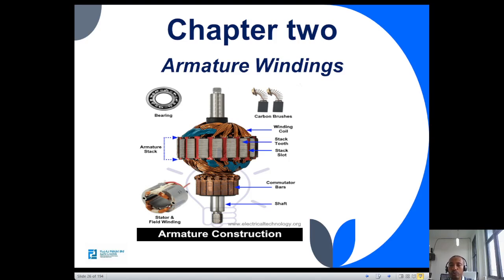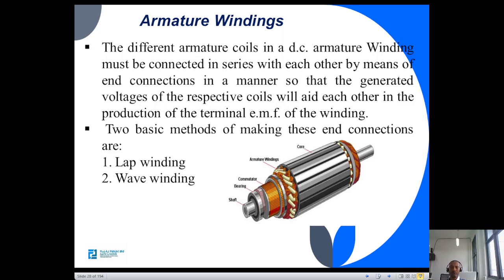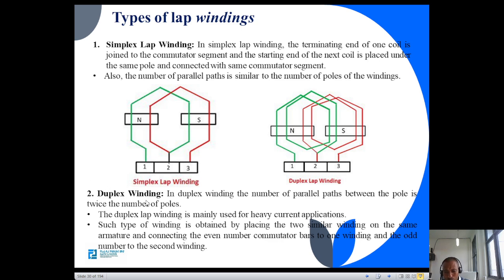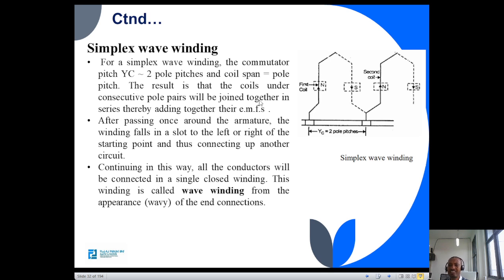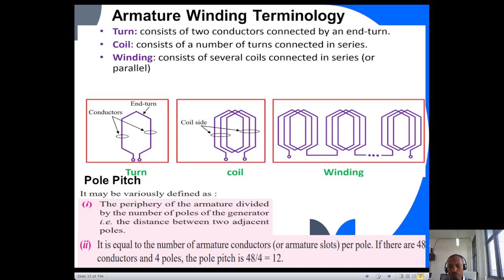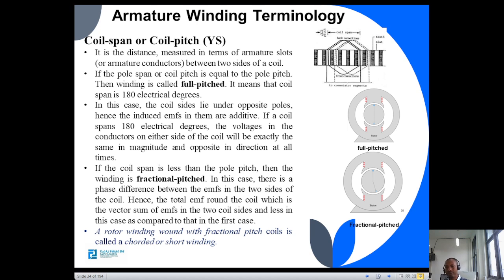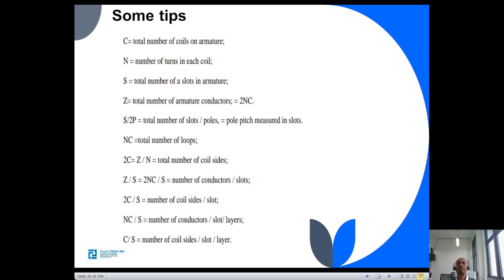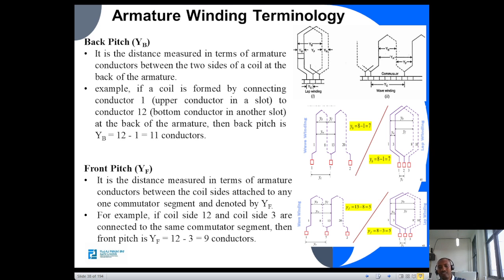Week 6, part 1